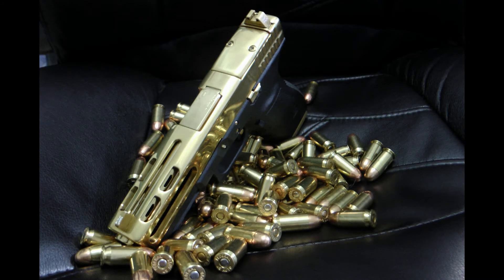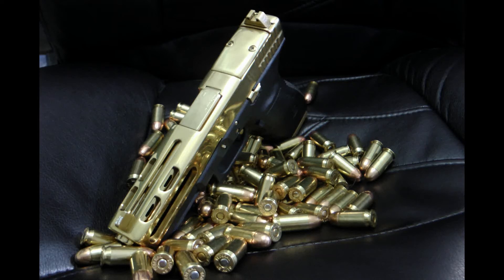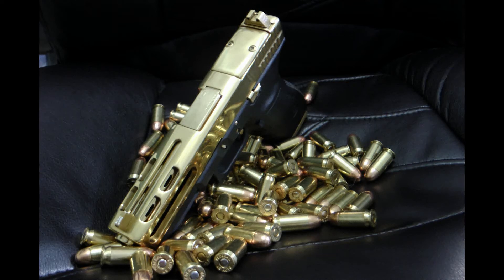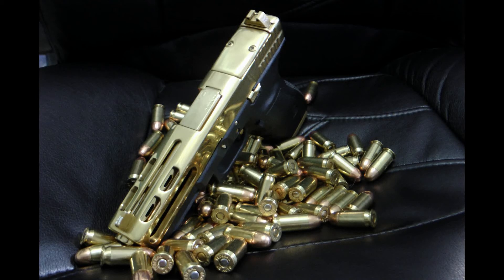TITANIUM NITRIDE GOLD WHAT IS IT!